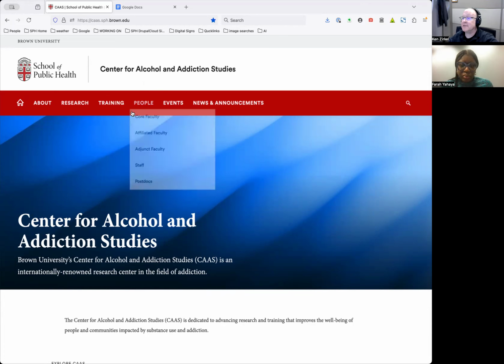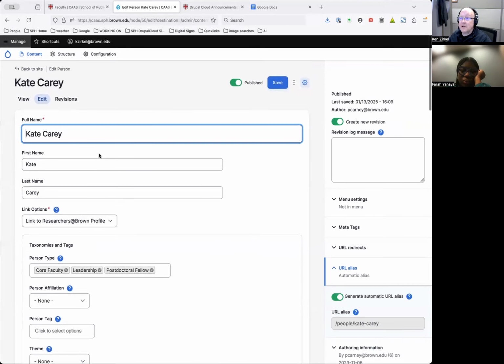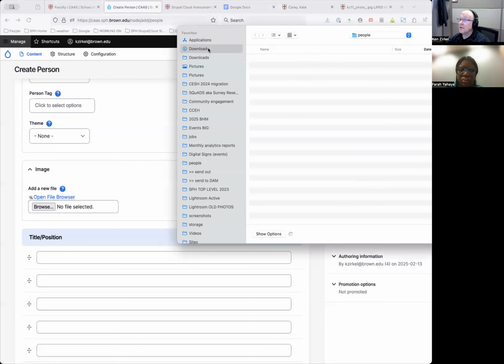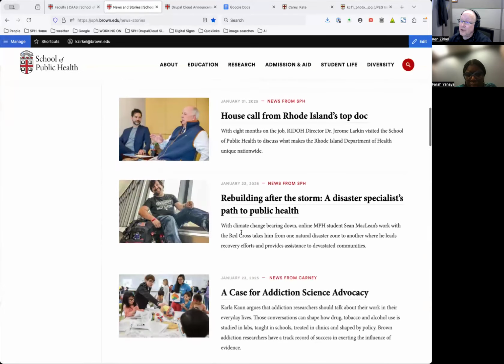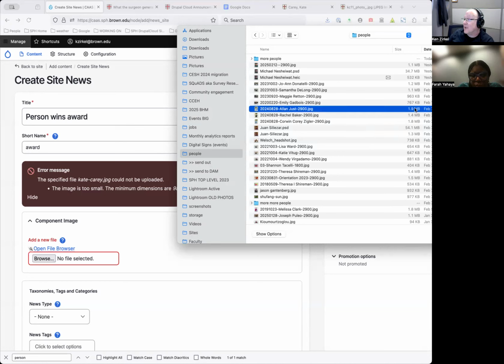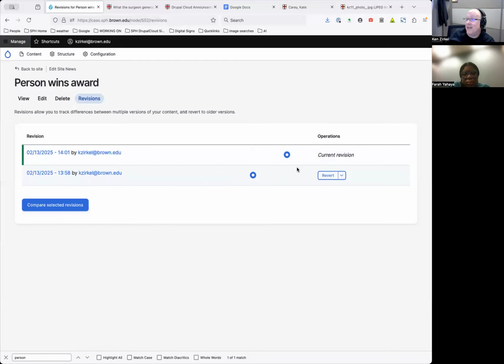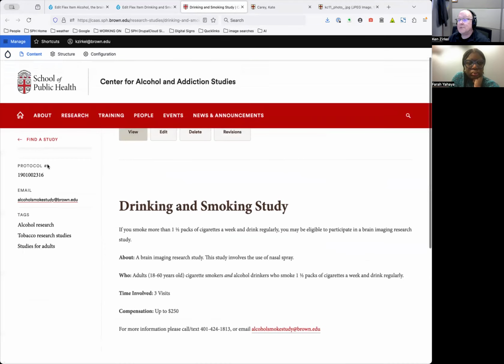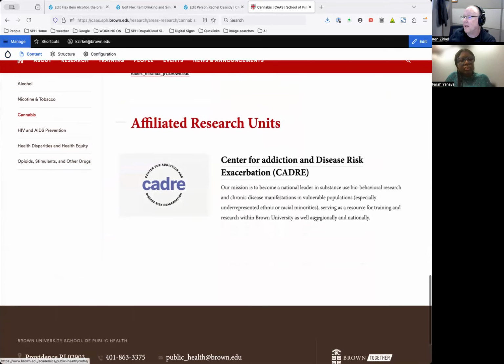Farah Drupal training video